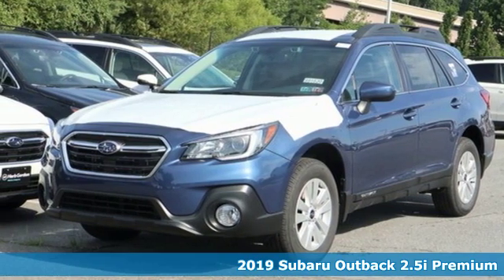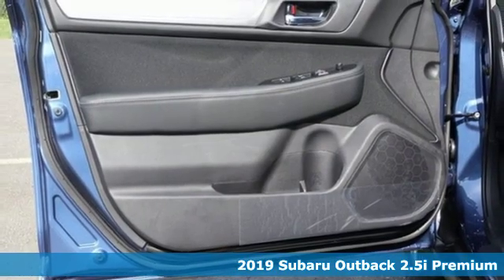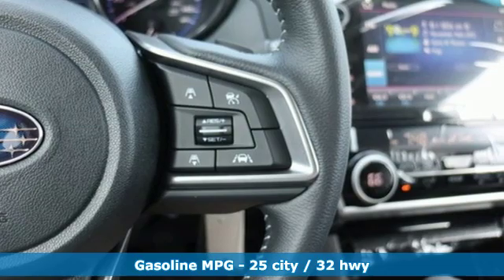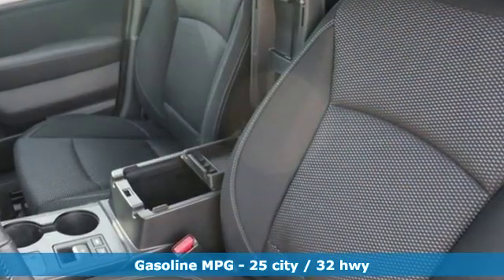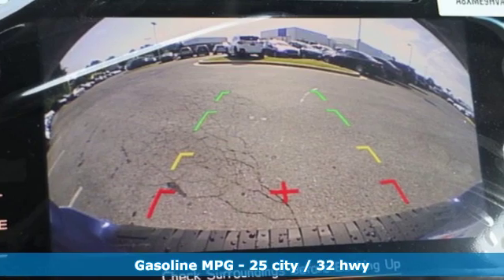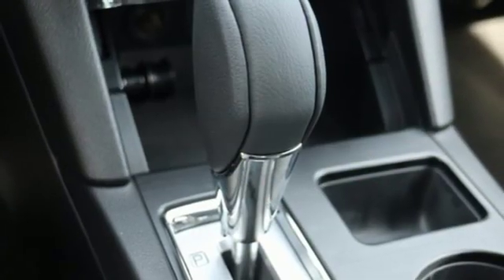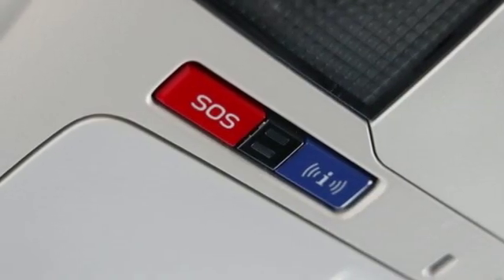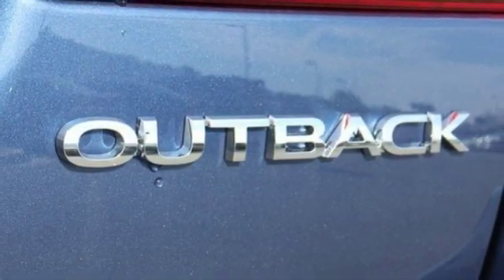New 2019 Subaru Outback Silver-Spring MD Washington-DC, MD S91820 - SOLD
Year: 2019
Make: Subaru
Model: Outback
Trim: 2.5i
Engine: 2.5L 4-Cylinder DOHC 16V
Transmission: CVT Lineartronic
Color: Blue
Interior: Black
Stock #: S91820
VIN: 4S4BSAFC9K3388238

Address:
3161 Automobile Blvd